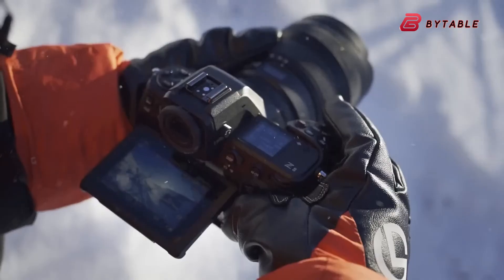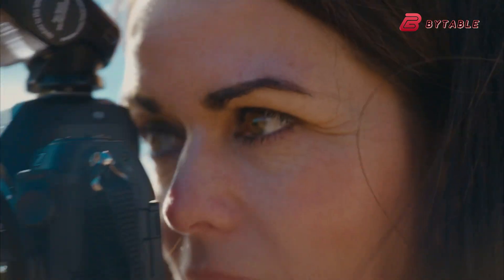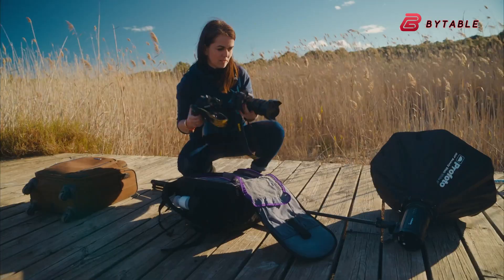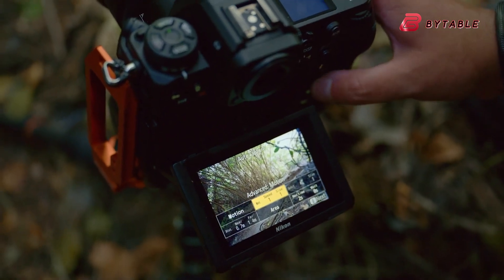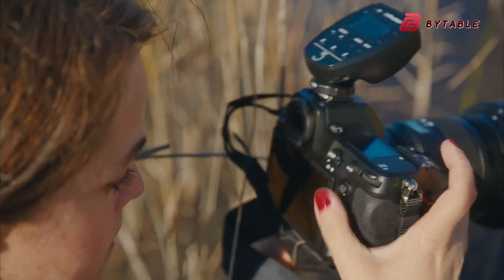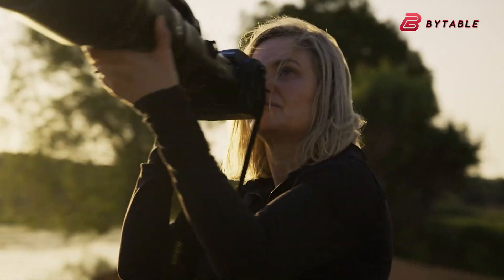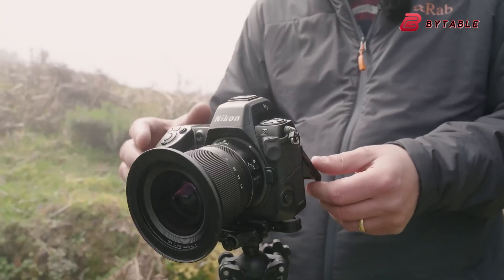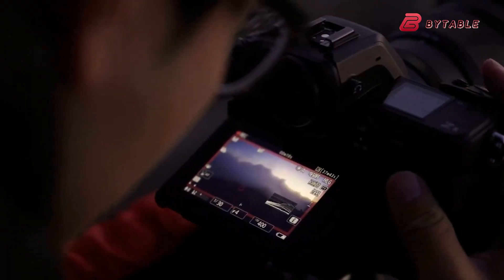Nikon Z80 - Specs Price Release date 2025!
The upcoming Nikon Z80 is poised to redefine professional mirrorless photography with its anticipated cutting-edge features. Expected to build upon Nikon's innovative heritage, the Nikon Z80 promises to deliver next-generation AI-driven autofocus and enhanced image stabilization. Wildlife and landscape photographers are eagerly awaiting the Nikon Z80's arrival, with its rumored advanced weather sealing, extended battery life, and revolutionary subject recognition system.
 Video Sources:  @nikonusa